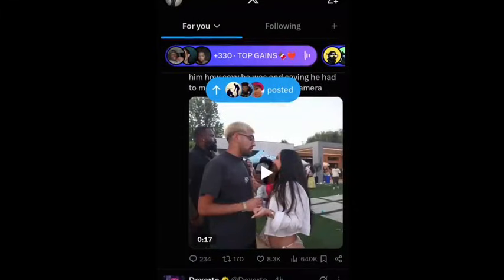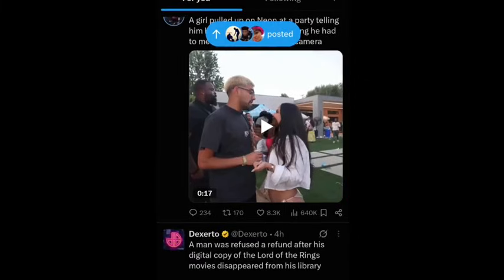How To Watch Videos On X Without Opening Link | Watch Videos On X Without Clicking Links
Want to watch videos on X (formerly Twitter) without opening external links? In this video, I’ll show you how to watch videos directly on X without having to open a separate link or leave the app.

This simple step-by-step guide is especially useful for Android users who want to watch X videos faster and more conveniently.

📱 In this video, you’ll learn: • How to watch videos on X without opening a link • How to play X videos directly in the app • How to avoid unnecessary redirects when watching videos • A simple trick for watching videos on X on Android